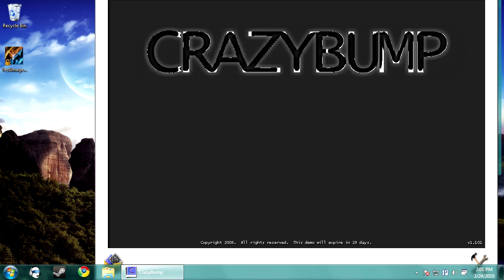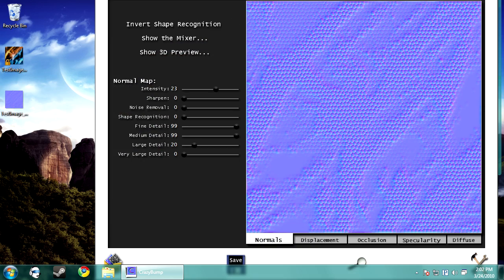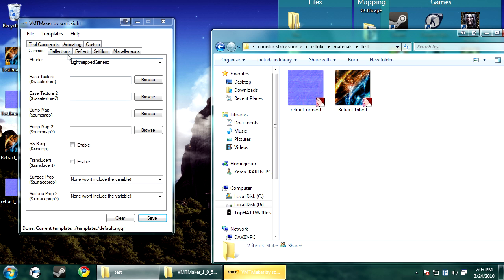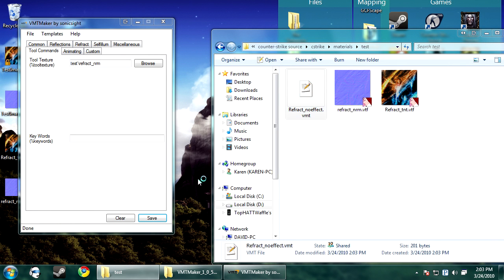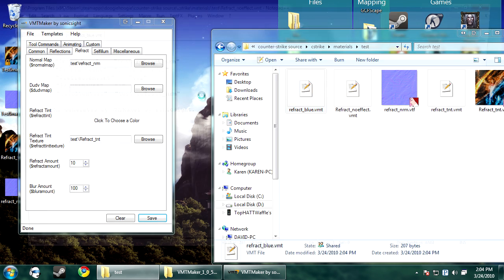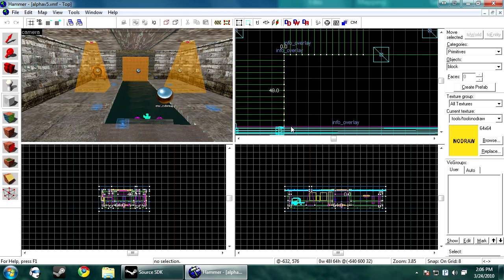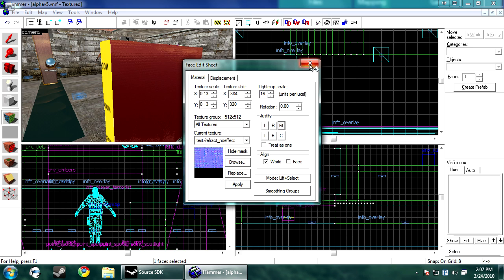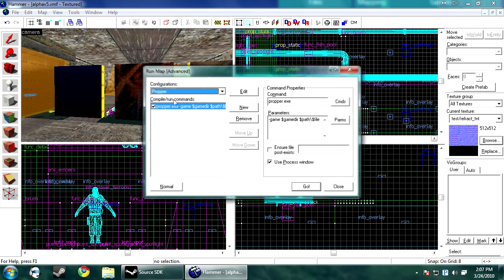Hammer Tutorial #26 "Refracting Images (Advanced Textures)"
In this tutorial you will learn how to make refracting images for your map!!

Steam: Doogiehoogie
AIM: Doogiehoogie